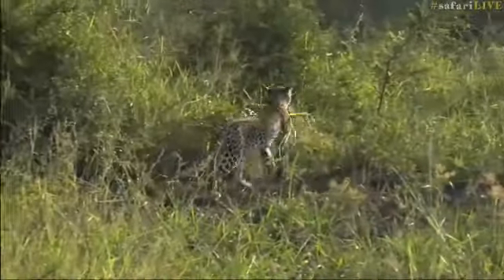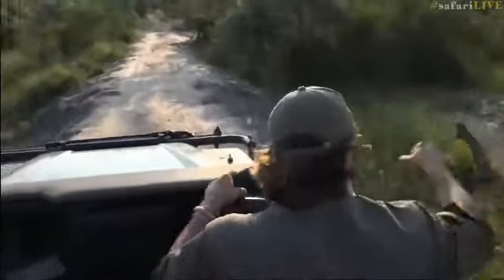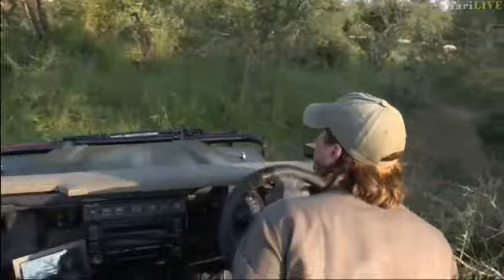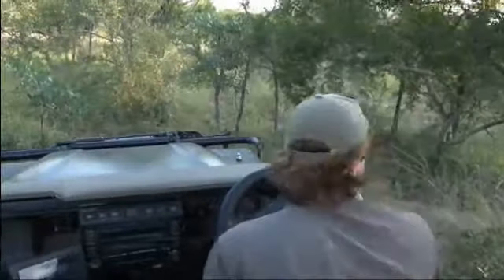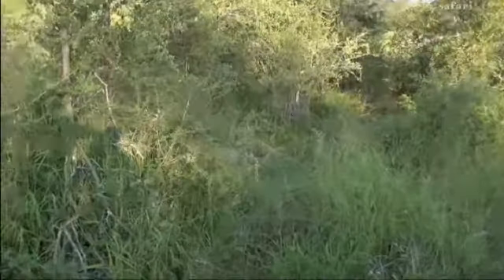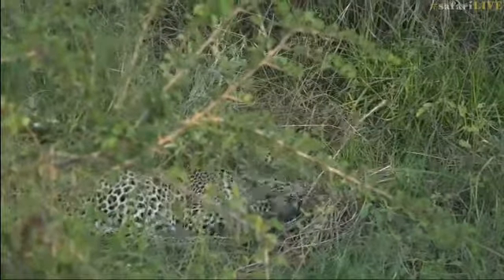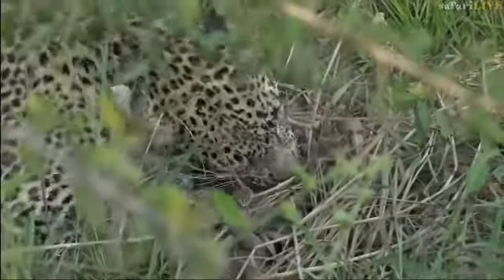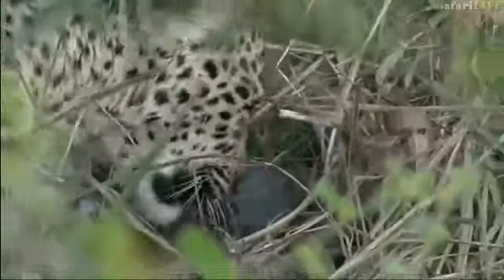SouthAfricaDjAraCheChiPMsafariLIVE 9 Apr 2017 Xongile hunt terrapin